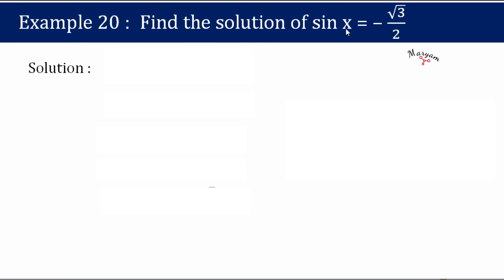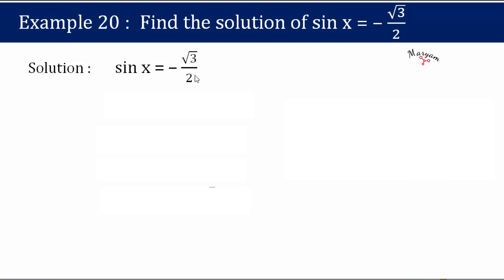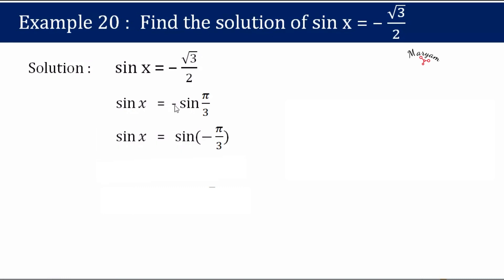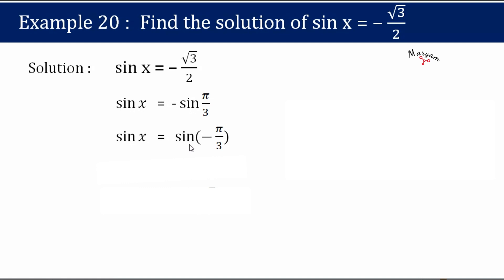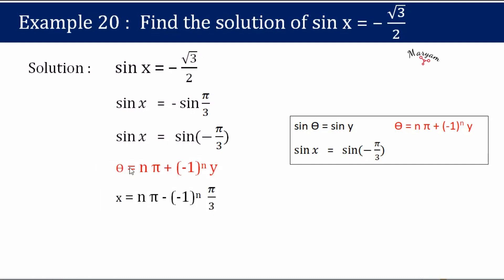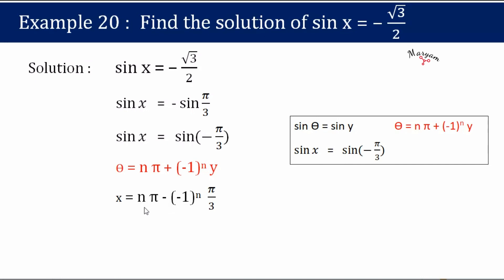Example 20 | Chapter 3 | Class 11 | Trigonometry Functions | NCERT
In this video i have discussed example 20 of class 11, chapter 3 (Trigonometric functions )

 The main functions in trigonometry are Sine, Cosine and Tangent. They are simply one side of a right-angled triangle divided by another. For any angle "θ": (Sine, Cosine and Tangent are often abbreviated to sine, cos and tan.)

Happy Learning!!!